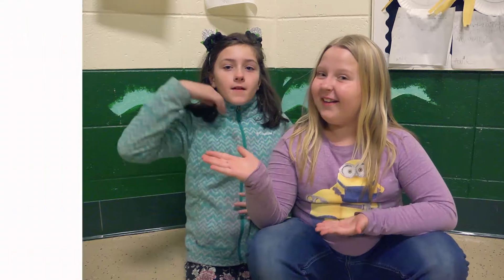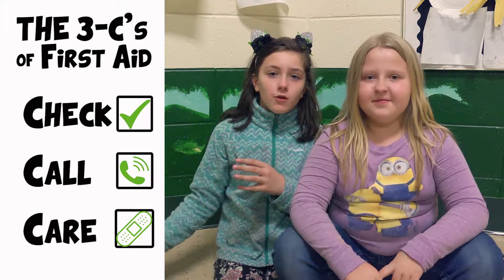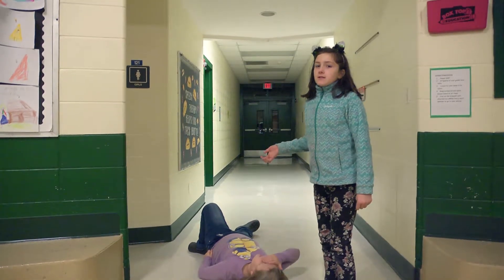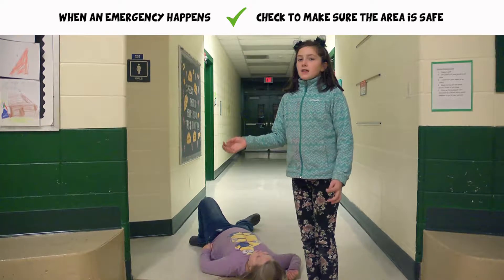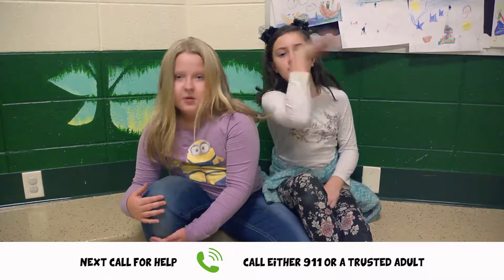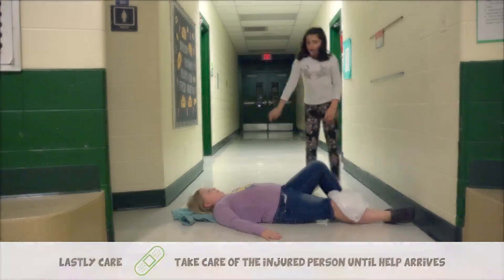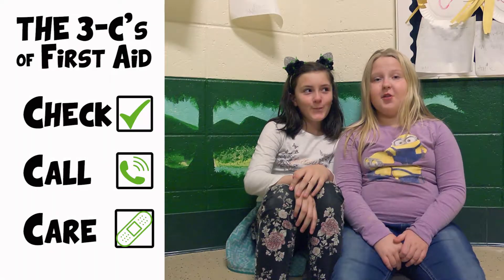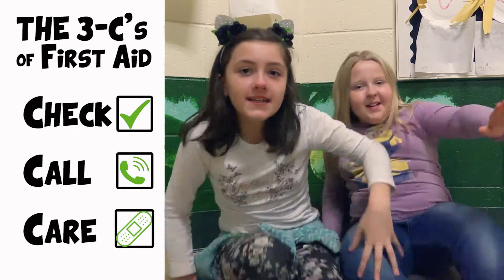Girl Scout Troop 463, Junior, First Aid Badge, The 3 C's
This is a video produced as part of the First Aid badge requirement for our scouts to earn the First Aid Badge.  The video cover the 3 C's of first aid.  Check.  Call.  Care.